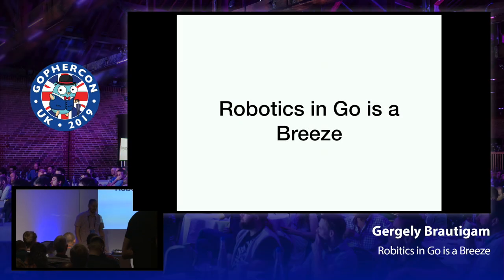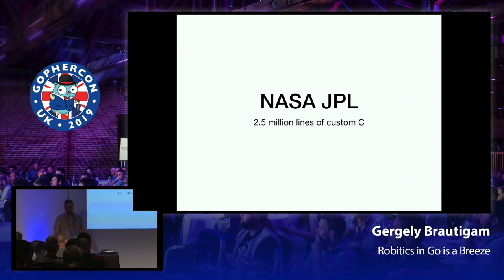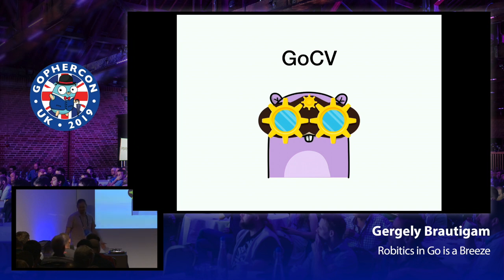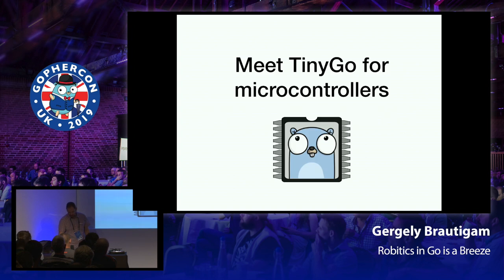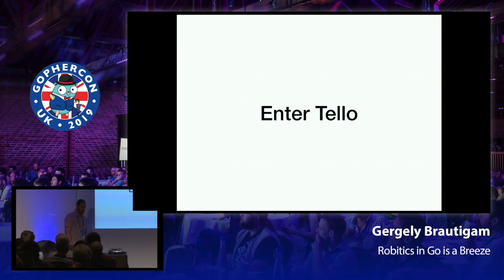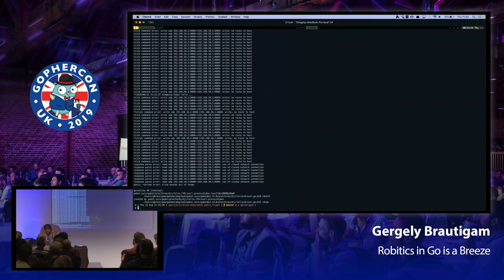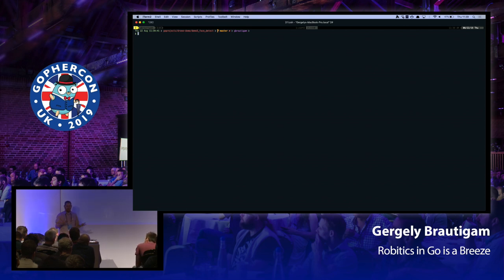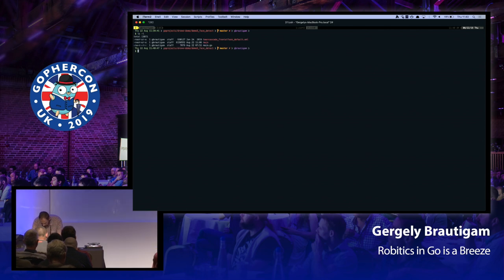GopherCon UK 2019: Gergely Brautigam - Robotics with Go is a Breeze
Ever wanted to control a drone with Go? Of course, who wouldn’t want to do that?! With gobot that’s as easy as goblin pie. Here, let me show you how you can build your own face tracking drone.